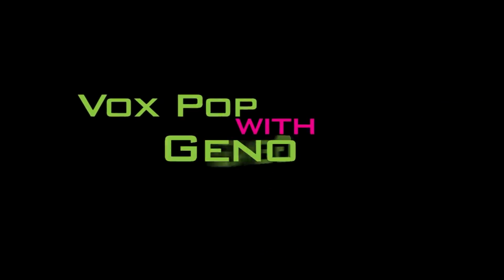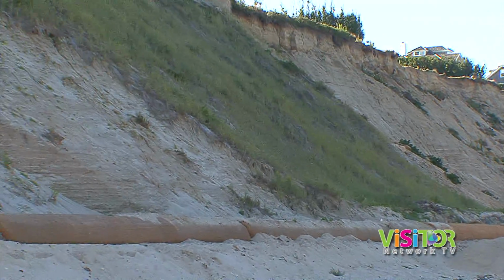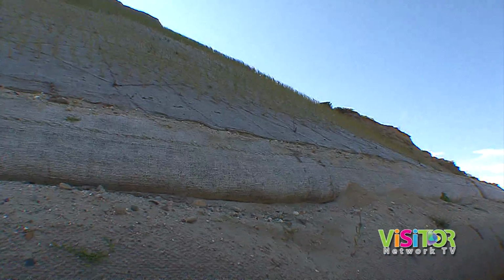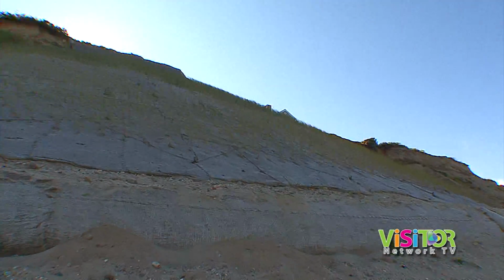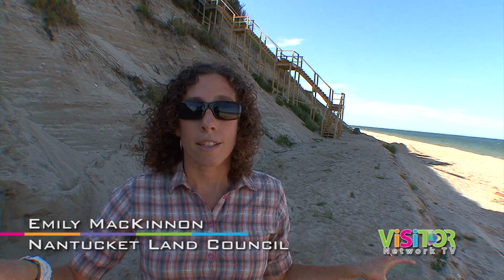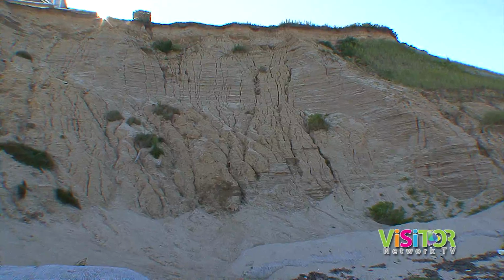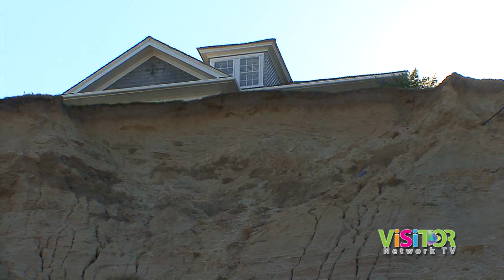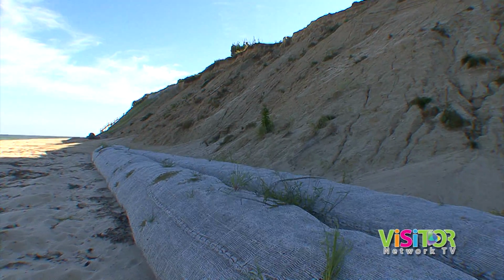SconsitBluff EmilyMacKinnon8 26 13hd